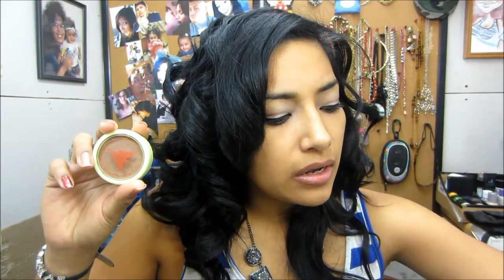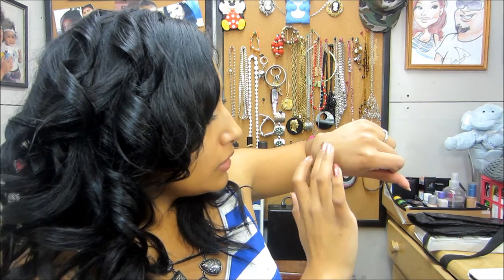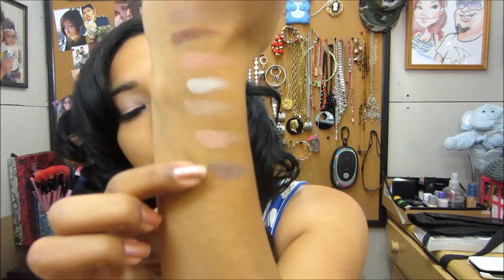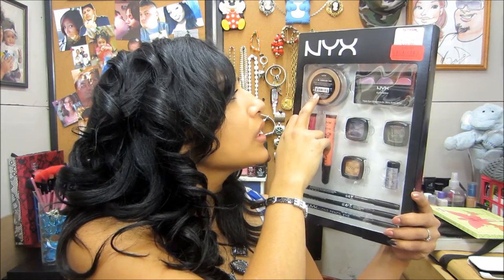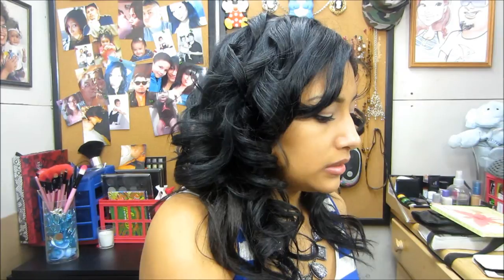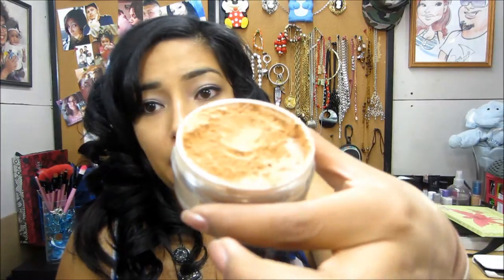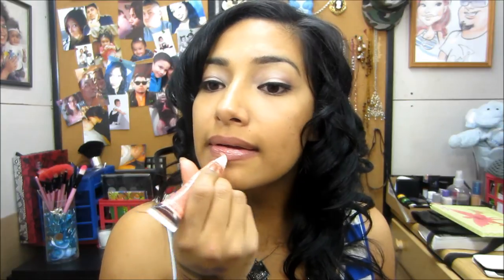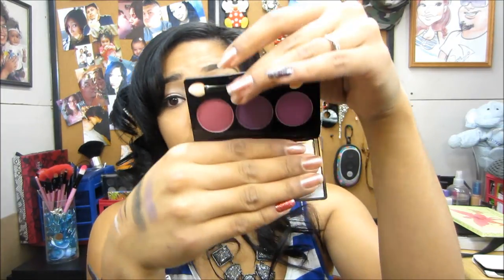Nyx Haul & Pixi Cosmetics